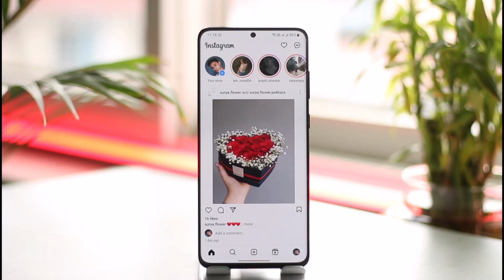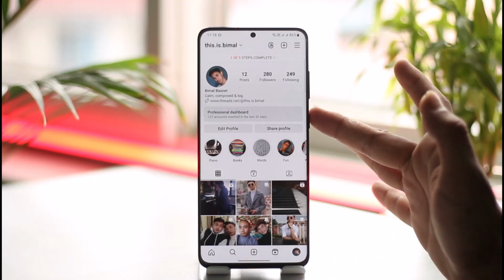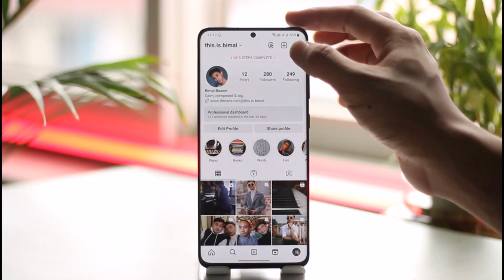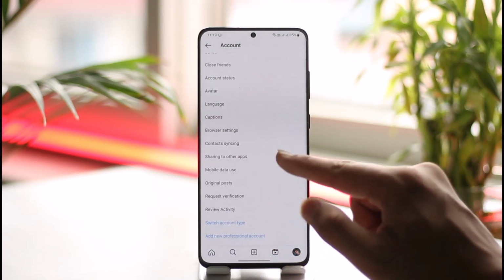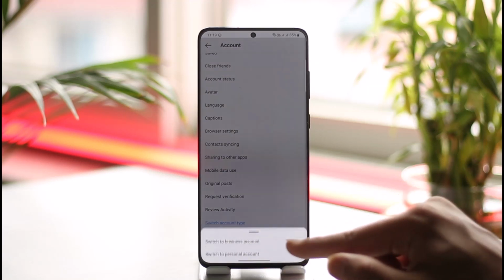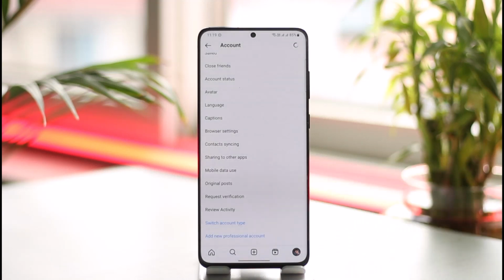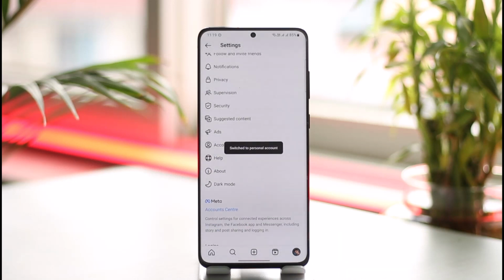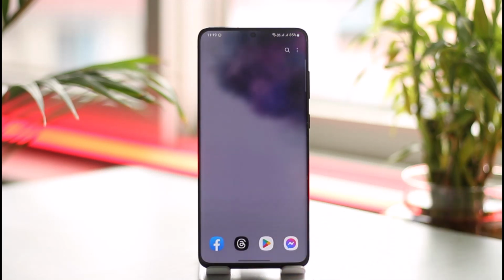How to Switch Back to Personal Account on Instagram !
This video guides you through an easy step-by-step process to switch back to your personal account on Instagram. So make sure to watch this video till the end.

~ Chapters:
0:00 Introduction
0:13 General Info
0:29 Switch Back to Personal
0:59 Conclusion